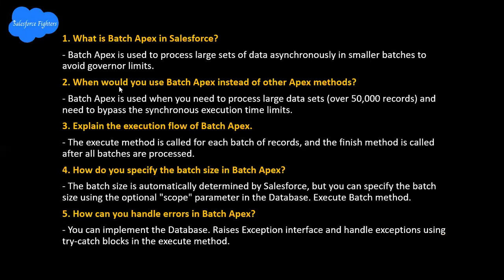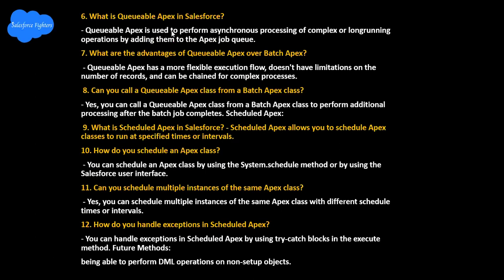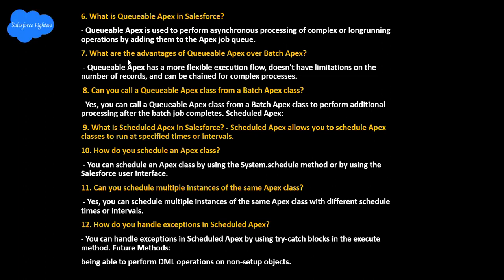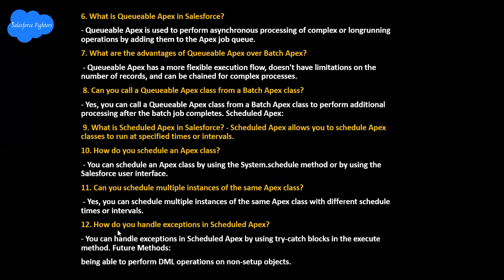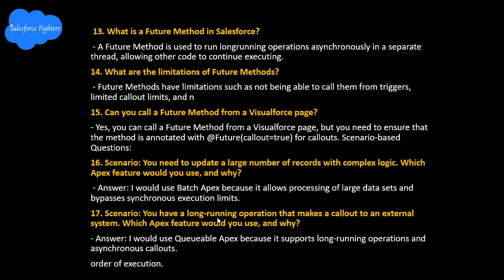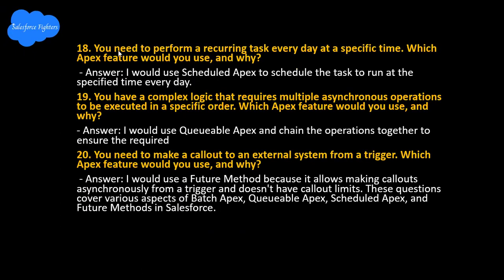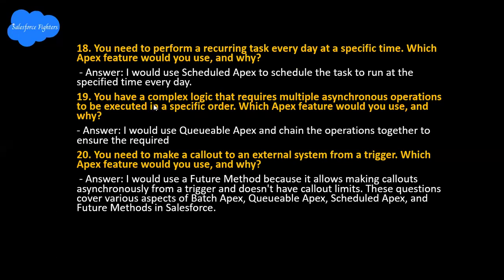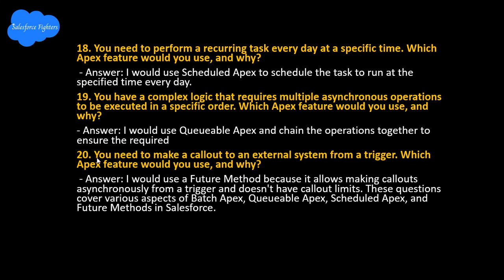Top Salesforce Apex Interview Questions and Answers | For Freshers 2024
Salesforce Apex Interview Questions and Answers and Prepare for your next Salesforce Apex interview with our comprehensive list of commonly asked questions and detailed answers. Gain insights into the crucial aspects of Salesforce Apex to ace your interview.
Salesforce Apex is a strongly typed, object-oriented programming language that allows developers to execute flow and transaction control statements on the Salesforce platform. It uses syntax that looks like Java and acts like database stored procedures.